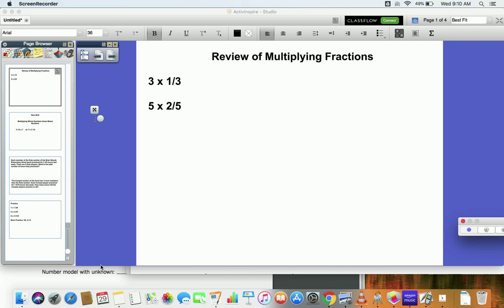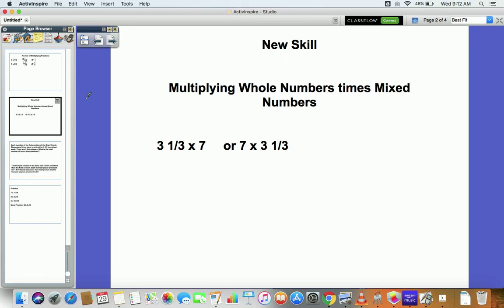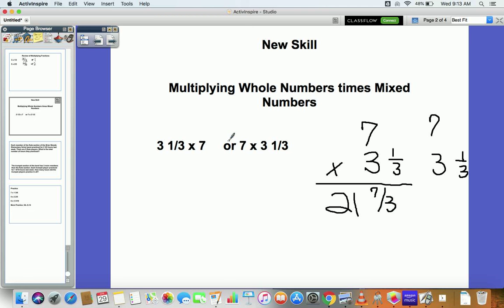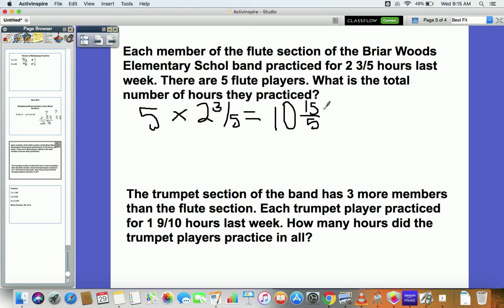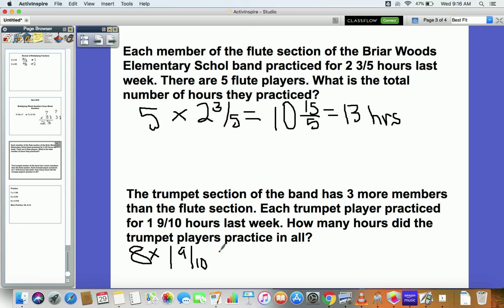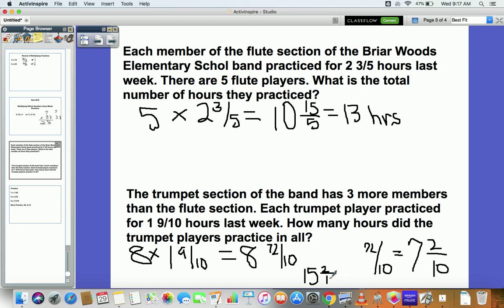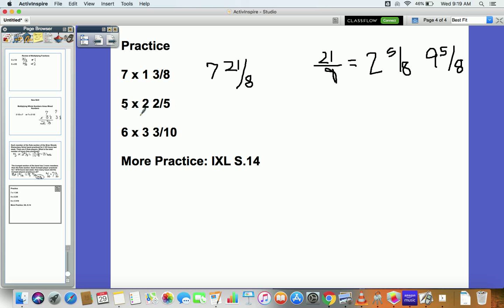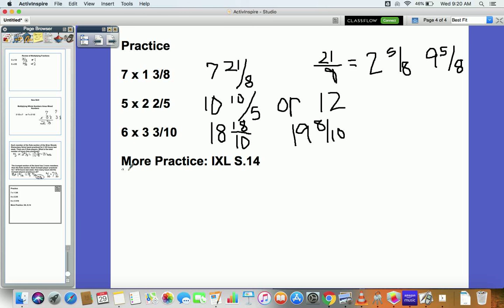Lesson 7 5